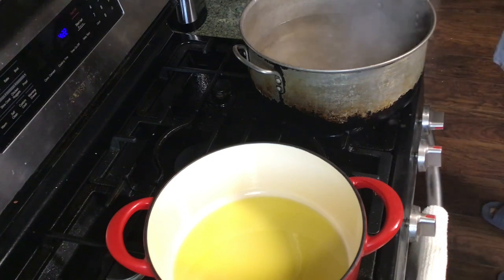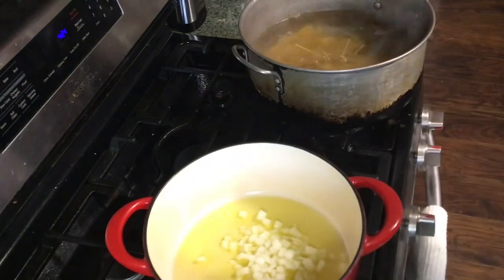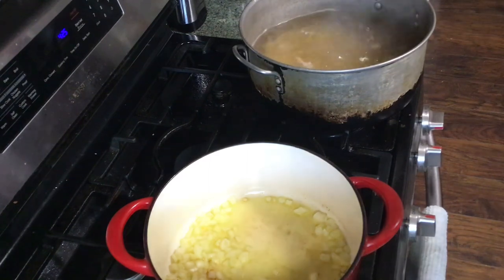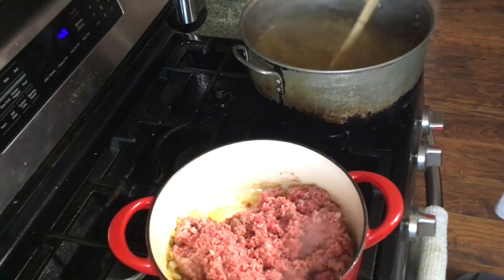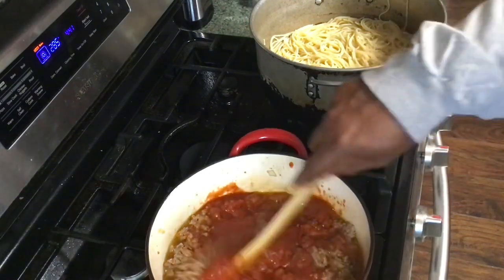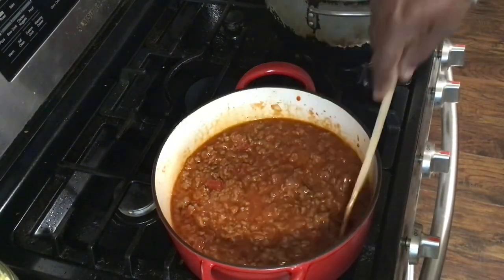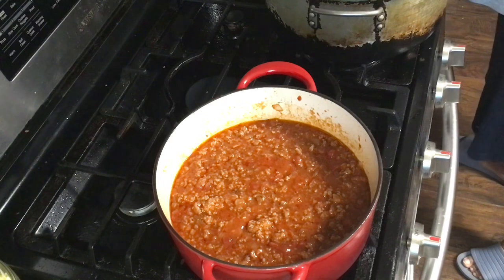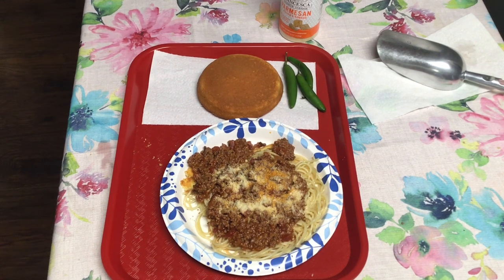Spaghetti With meat sauce￼